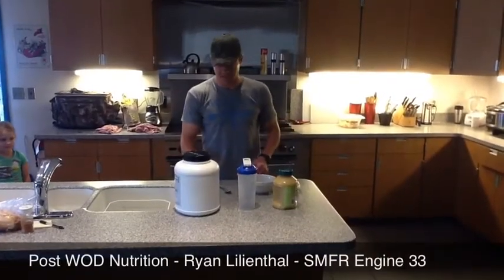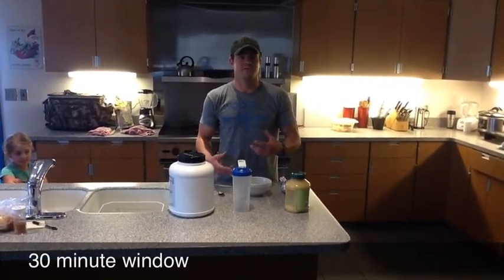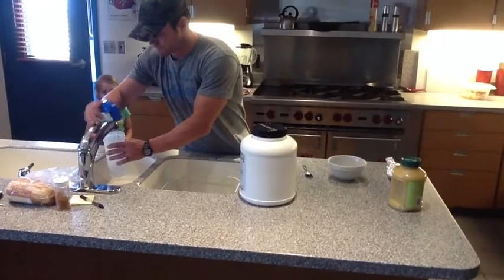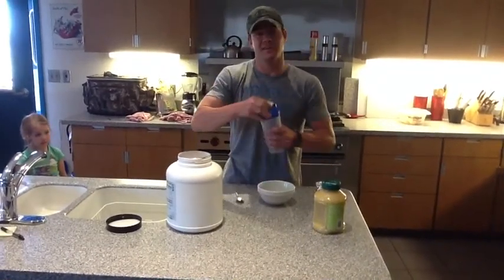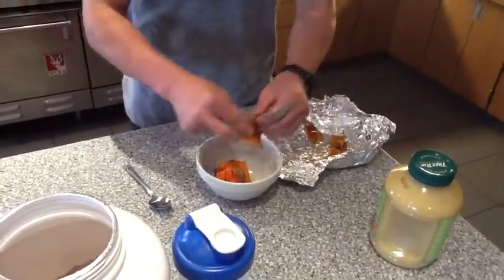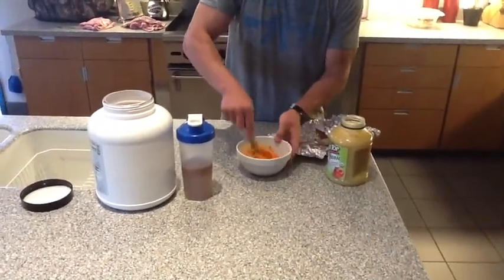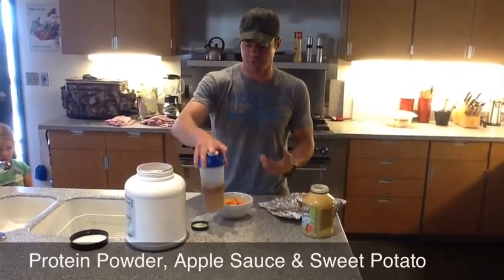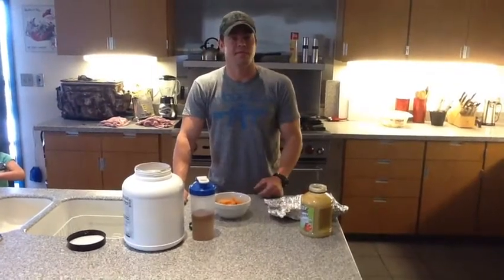Post Workout Nutrition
SMFRfitness.com and Firefighter Ryan Lilienthal go over a very simple and quick post WOD meal. Protein, apple sauce and sweet potato.